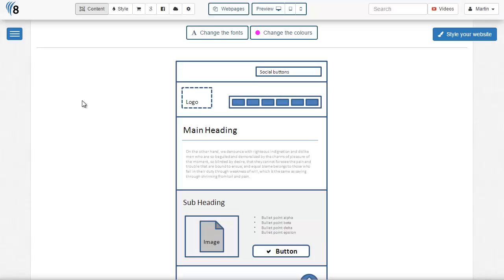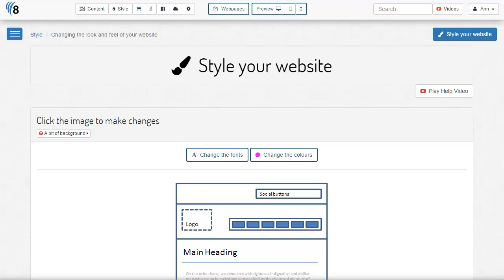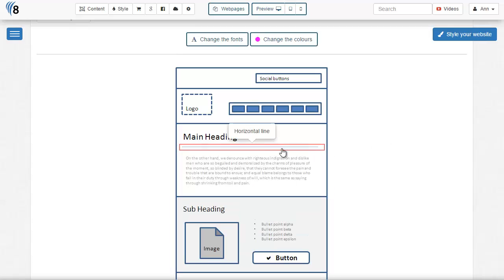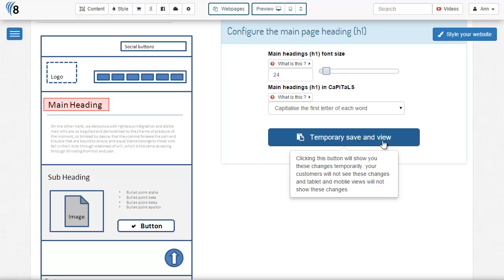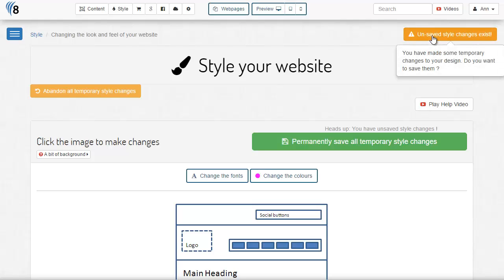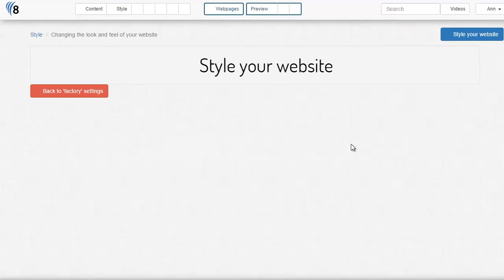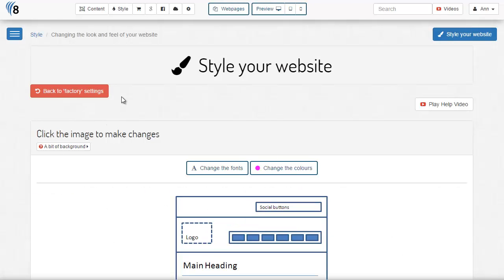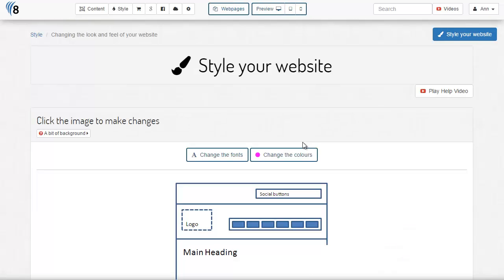Styling your website : basics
Explains how the style schematic works and important things to know about permanent and temporary saving.  Watch this video first before styling your website with the tools.  (3:04)